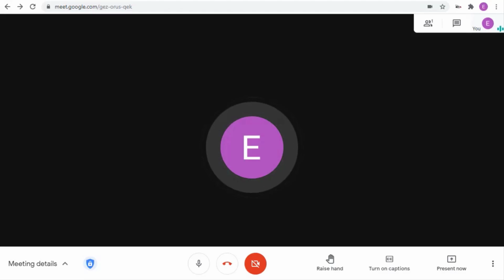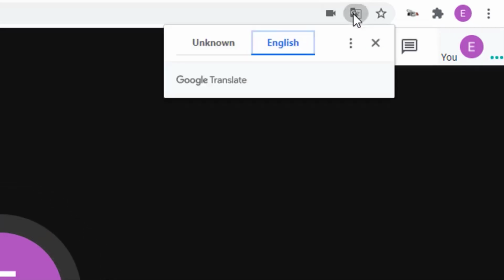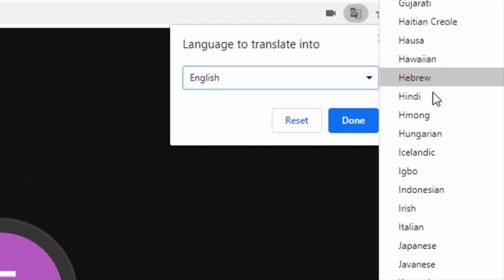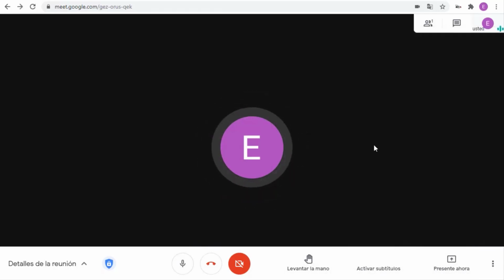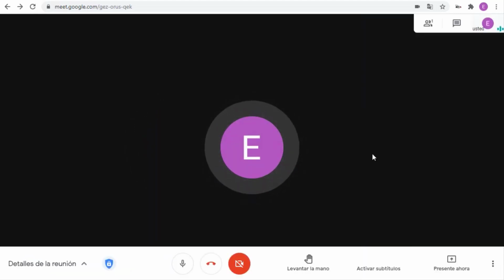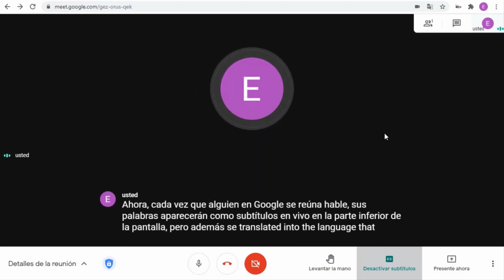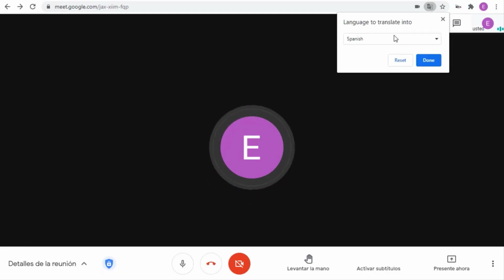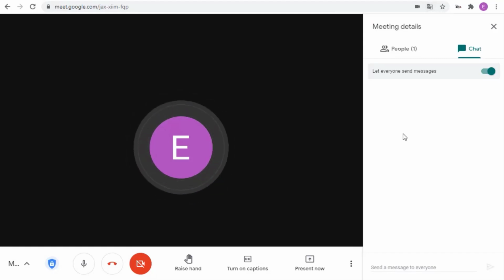2022 03 30 GM Ch18 Edited Original